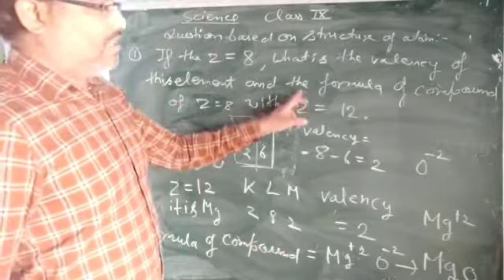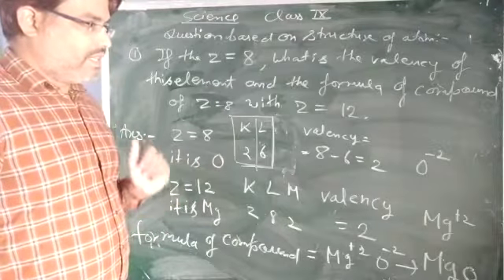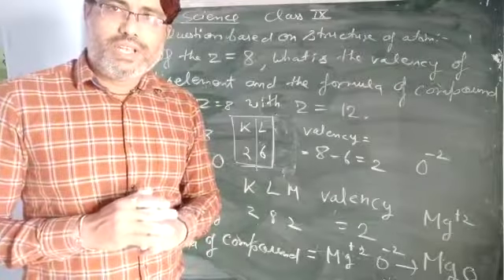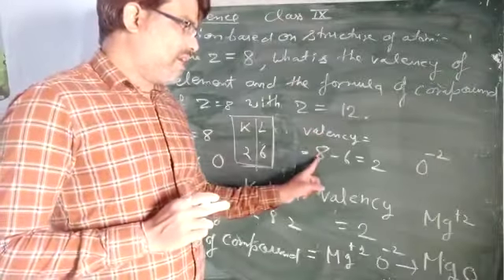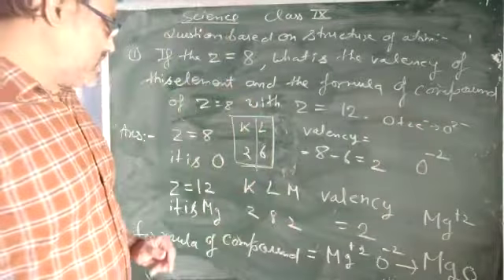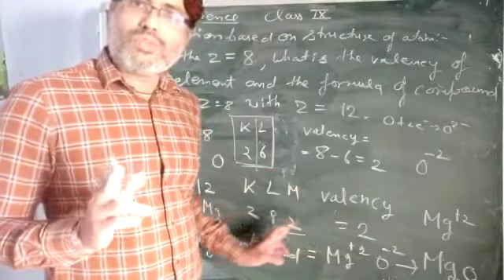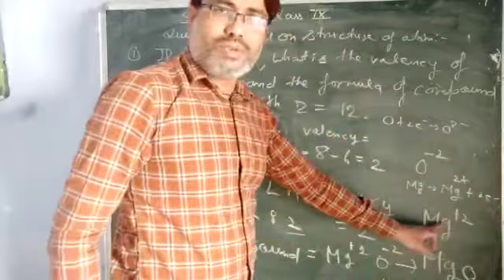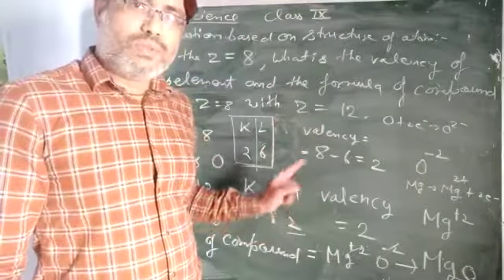QUESTION BASED ON STURUCTURE OF ATOM CLASS 9 SCINECE BY DR PRAVEEN VERMA